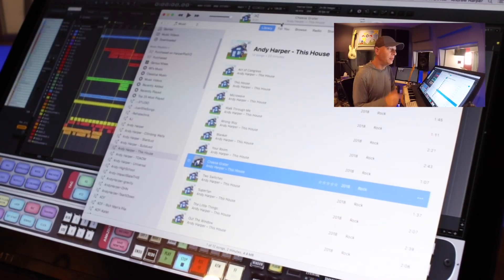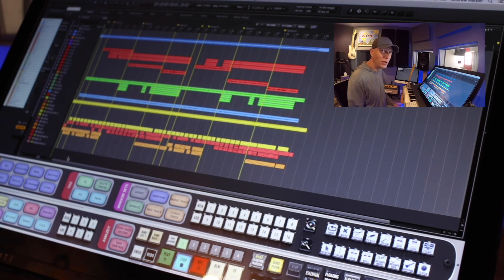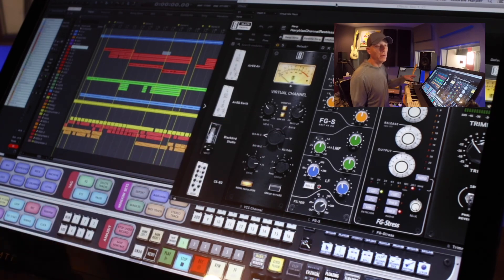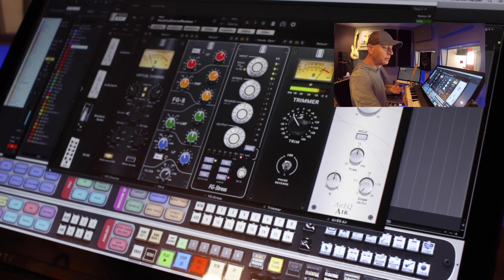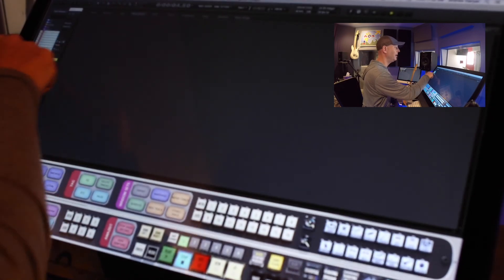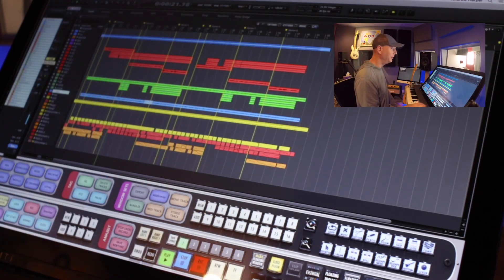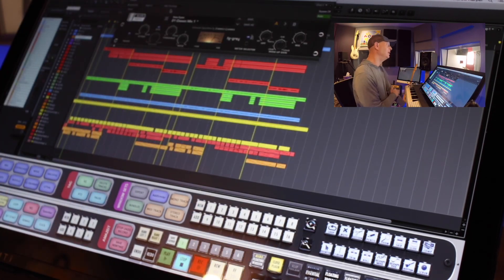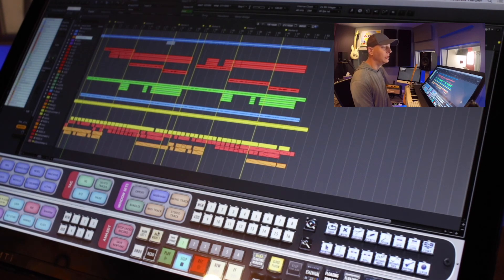How to Make A Record At Home Part 1 - Overview / Act Of Congress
This is the first in a series of videos created to demonstrate how to produce and record an album in your home studio. In this video I give a brief overview of my project set up for the songs on the album 'This House' and use the opening track 'Act Of Congress' to demonstrate and point out a few things. Those things include my DAW, project setup using console modeling from Slate Digital, talk about why you should use console models, vocal tracks setup, guitar and bass, and EZ Drummer drums (used in place of live drums cause, tiny bedroom studio when tracked).

New music on the reg.